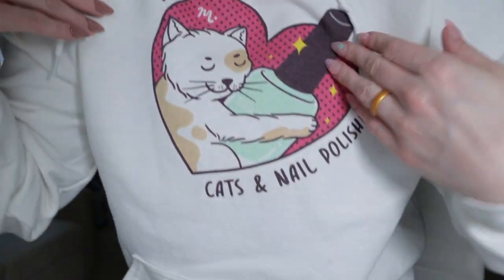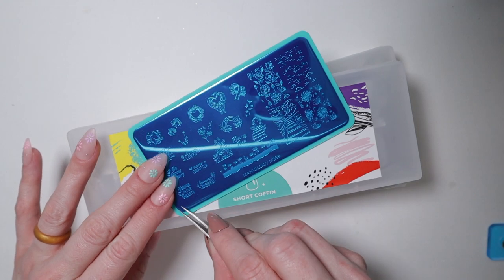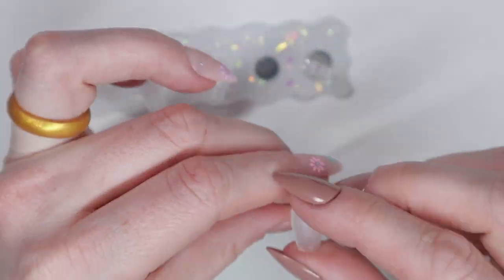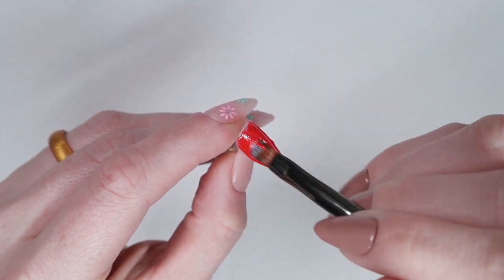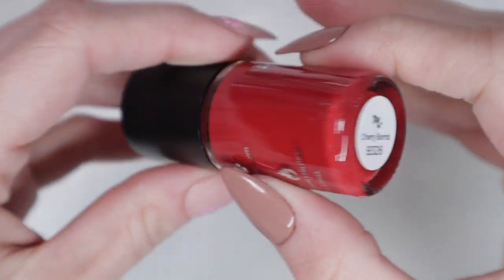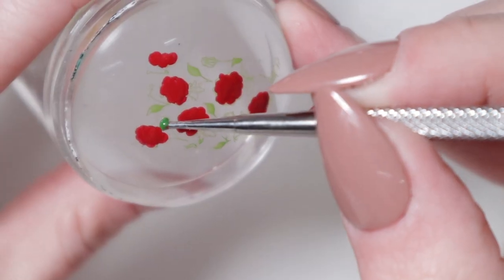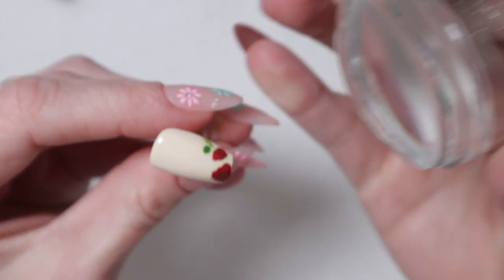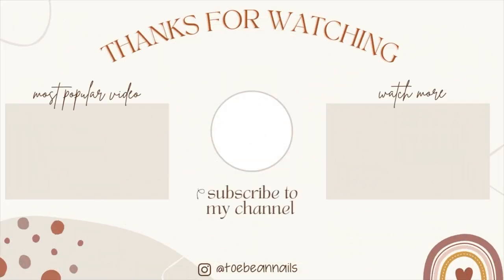Poppy Nail Art | Maniology Stamping Plate m368 + Modelones Color Cube Gel Polish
Welcome back! In today's video I will showing you how I did this poppy nail art design for Memorial Day, and a quick showcasing of the NEW Hoodie/swag and soft gel tips that are available at Maniology!

🛍 PRODUCTS MENTIONED:
* = commission links/code

❋  Stamping Supplies: Maniology
Save 10% by using code: CAROLE10  *
lucky green, cherry bomb

❋ Modelones: Color Cubes
• Keep it lowkey
• Vintage Season

🎥  : RECORDING EQUIPMENT -